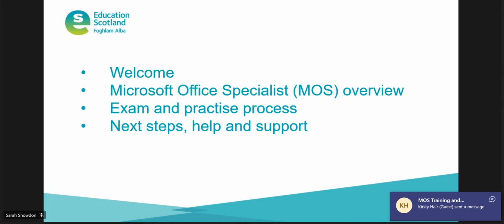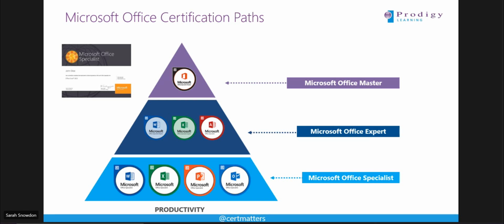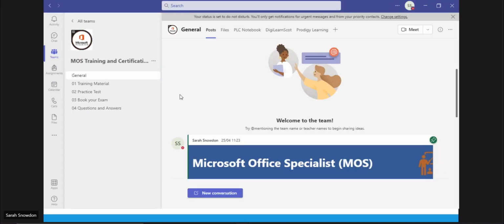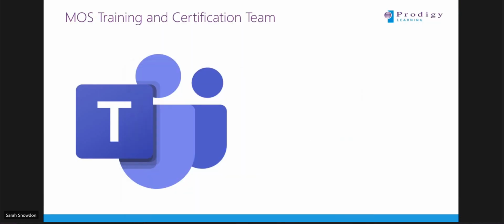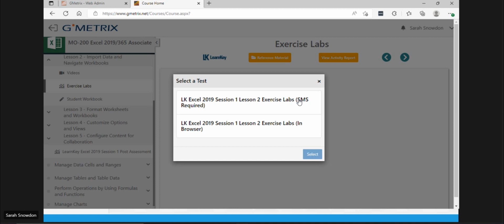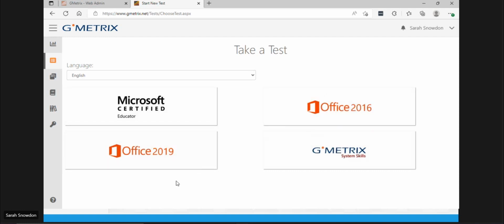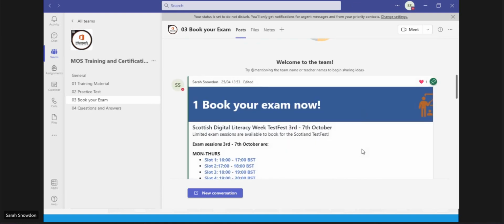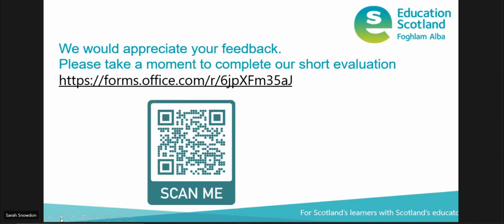MOS Training & Certification Launch event watch again 30/08/22